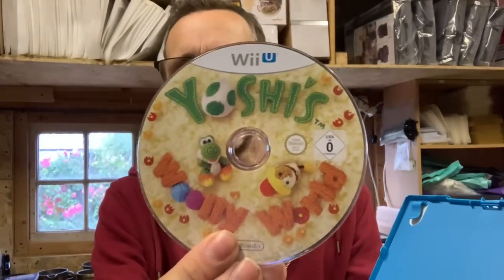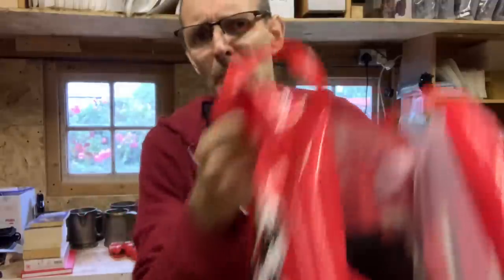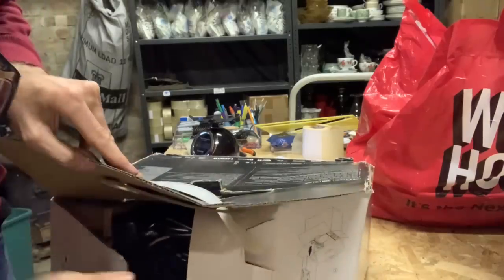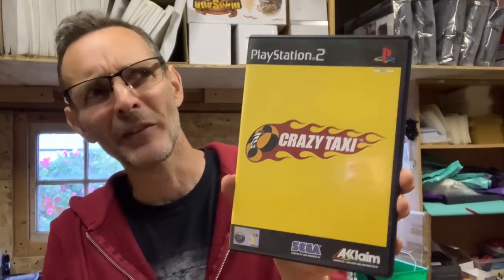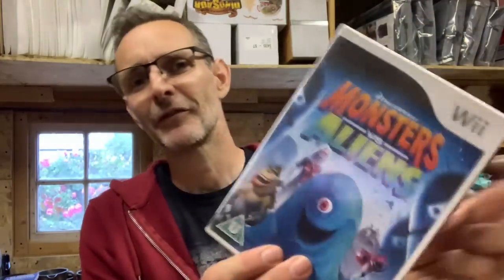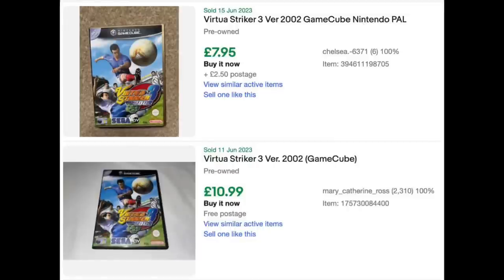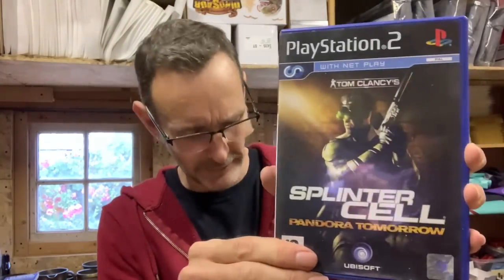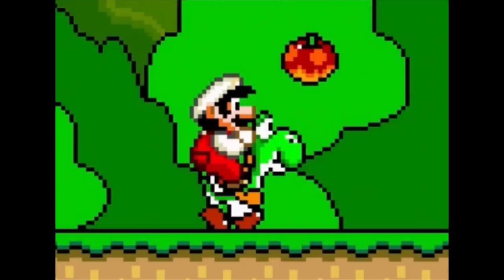VIDEO GAME HAUL - I've no idea what's in here!!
Postal scales
Heavy Duty weighing scales (up to 50kg)
Large Letter Size Boxes
Photography Lights
Photography Lights Stands
Brown paper void fill
Large letter size guide
Trolley we use at boot sales
Zebra Thermal 6x4 Label Printer
HP Laser Printer
Poly Mailing bags (Various sizes available)

Products we use when selling at Amazon FBA:

Quality double wall FBA shipping boxes 20"x20"x20"
Heavy Duty weighing scales (For FBA shipping up to 50kg)

Items we use to make our YouTube videos:

GoPro Hero Session compact camera
Yeti Microphone for live streams